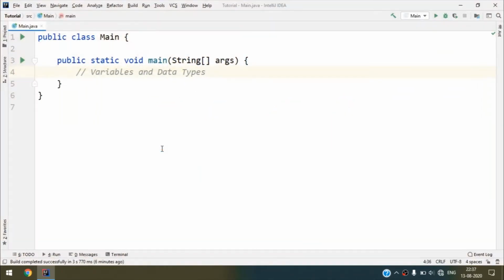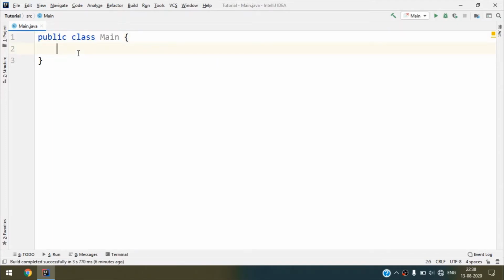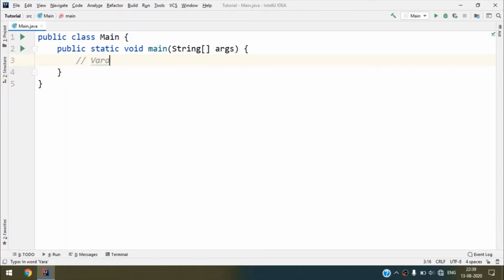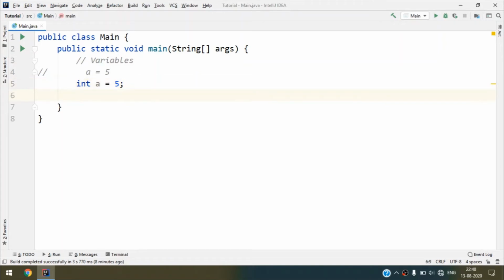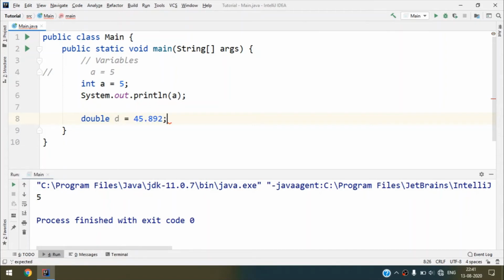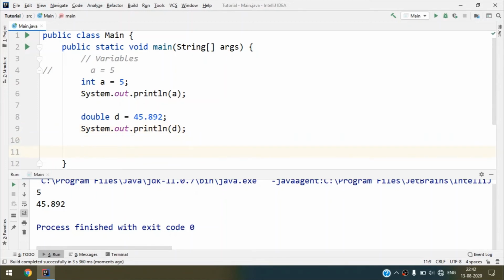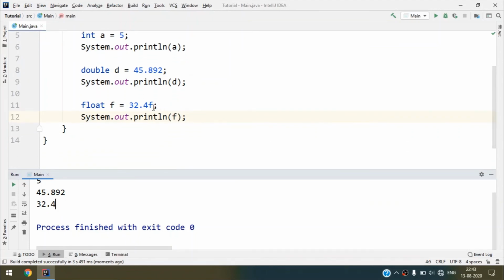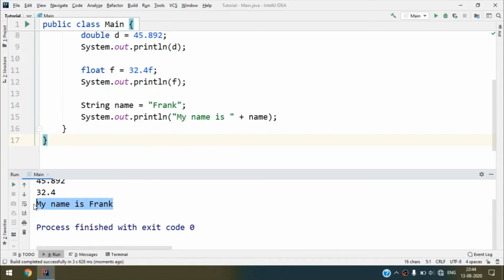Variables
This is short video about how to use and declare variables in Java programming language😎